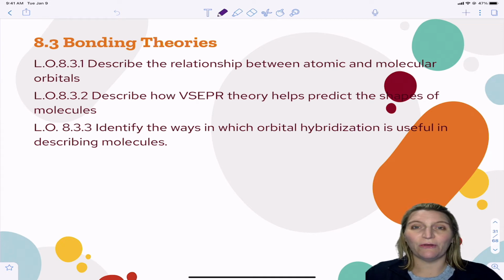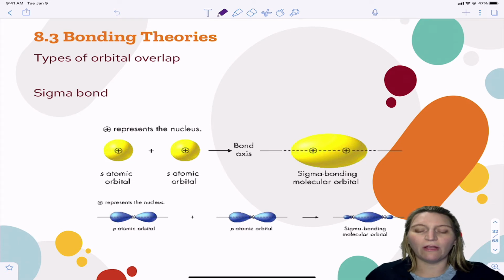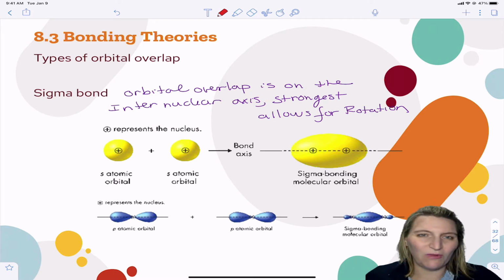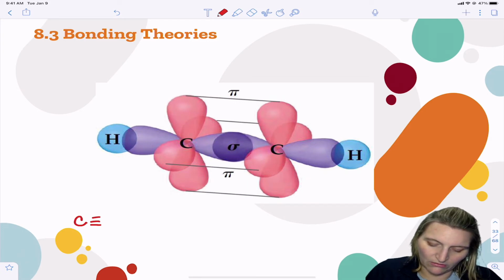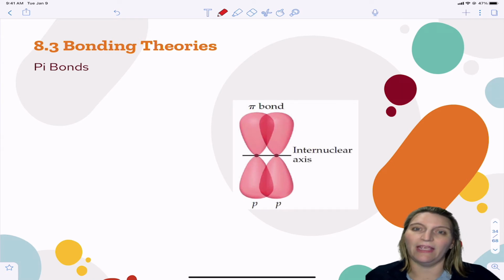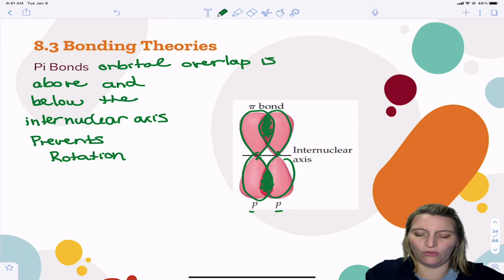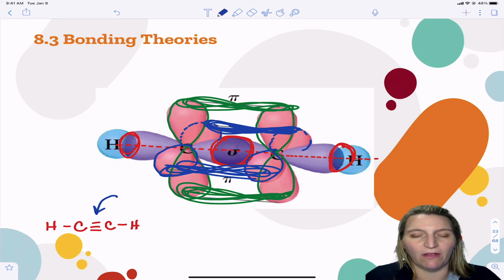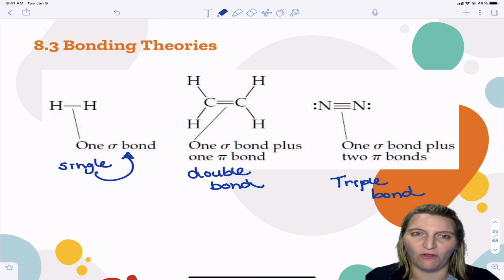8Vid8: Sigma and Pi Bonds